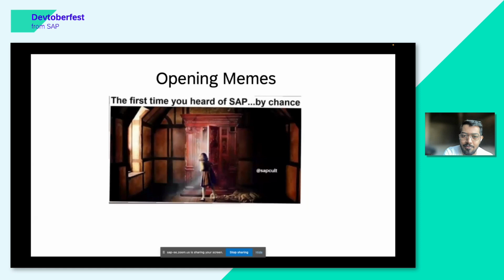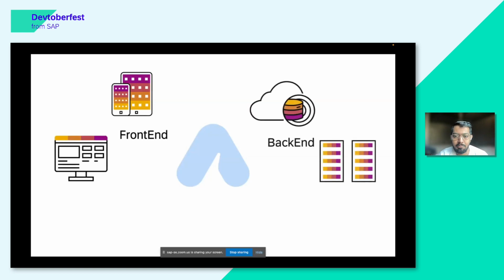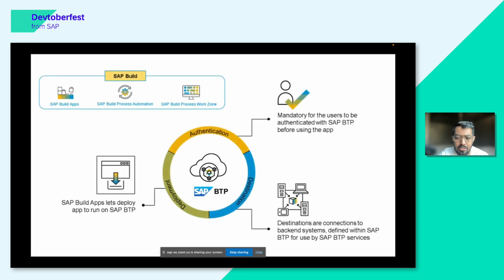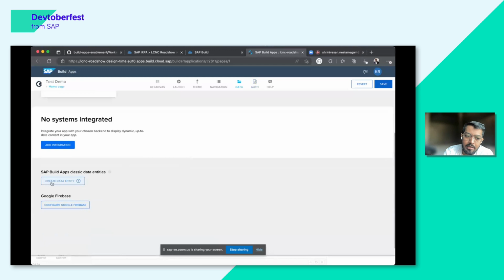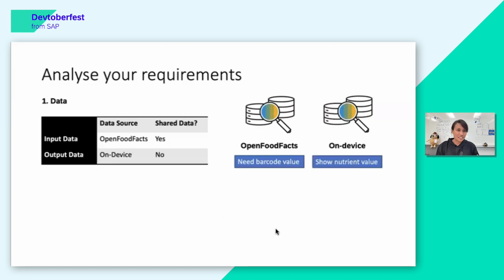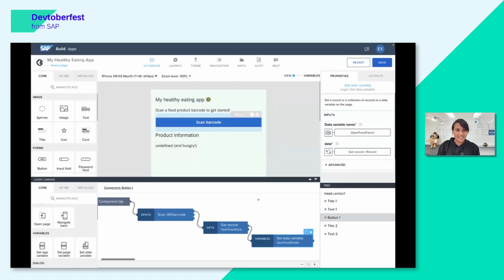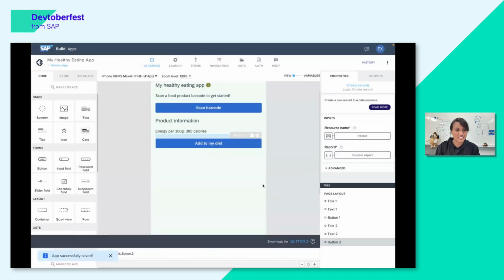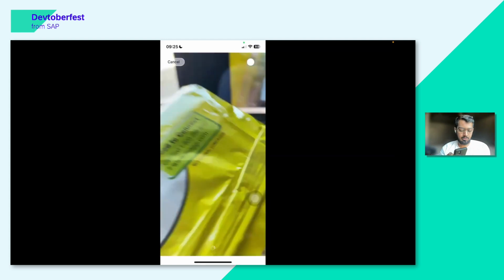🟣 From Idea to Reality: Simplifying App Development for Everyone with SAP Build Apps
Use SAP Build Apps to unlock the power of citizen development and demystify low-code/no-code application development for building technical solutions to solve real world problems.

After the session, complete the following tutorial so you can earn points to the amazing Devtoberfest contest

For all the scoop on Devtoberfest including joining the contest, – and make sure to join the group to be eligible for the grand prize.